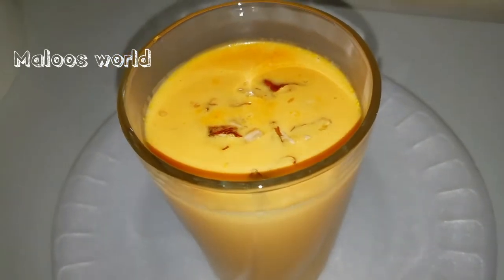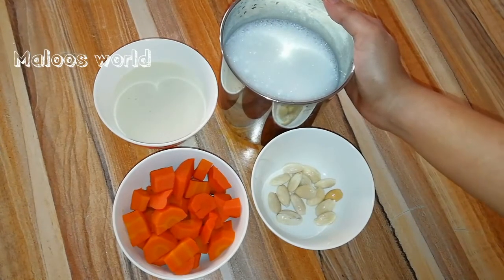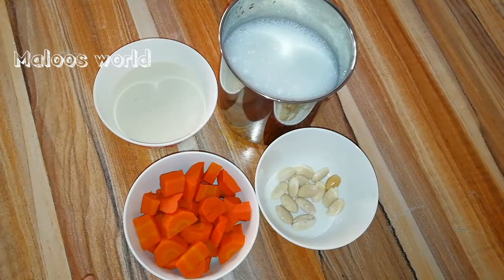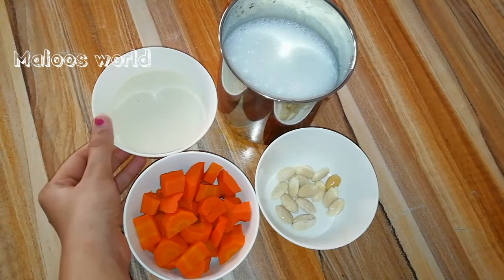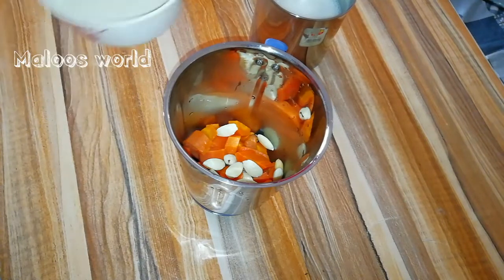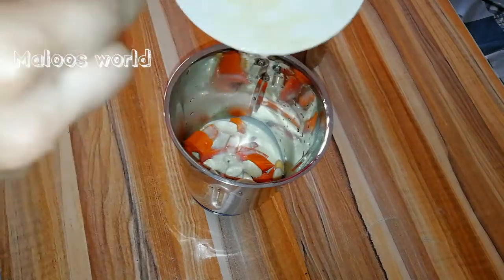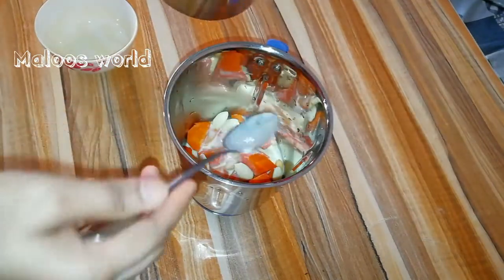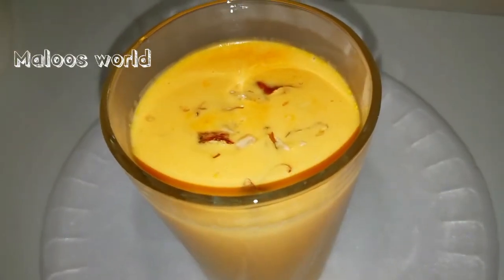എളുപ്പത്തിൽ ഒരു ടേസ്റ്റി &ഹെല്‍ത്തി ക്യാരറ്റ് മില്‍ക് ഷേക്ക് /healthy carrot milk shake /milk recipe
Ingredients

Milk - 1/2 L
Carrot - 2
Sugar - 3,4 tspn
Condensed milk- 4,5 tblspn
Almond - 7,8

പാല്‍ പൊടി കൊണ്ട്‌ 2 മിനിറ്റിൽ കടയില്‍ കിട്ടുന്ന അതേ ടേസ്റ്റിൽ milkmaid/condensed milk